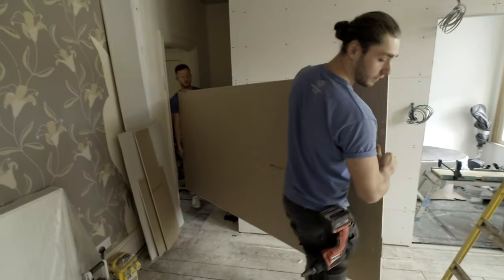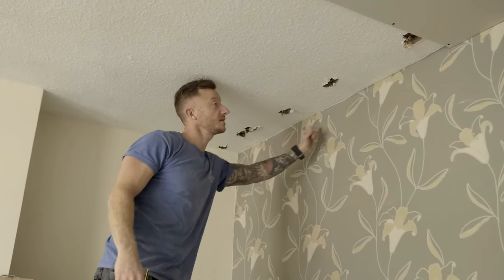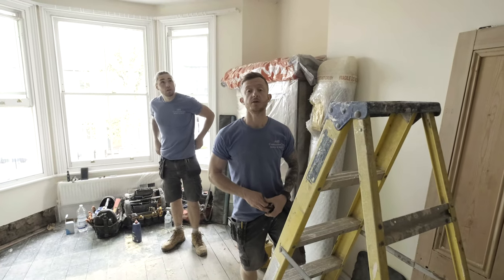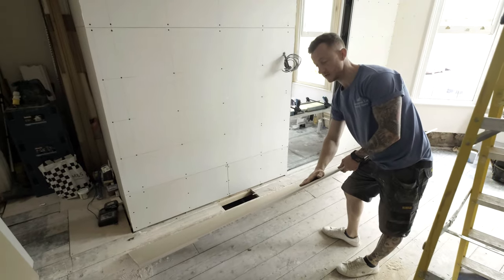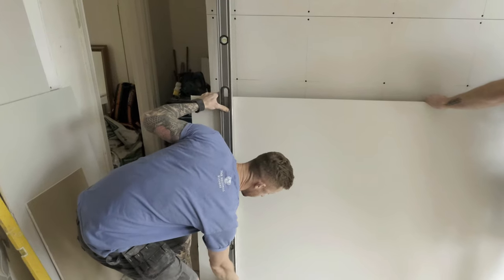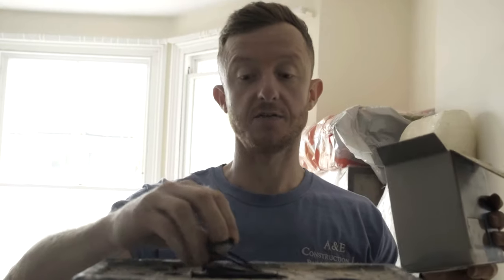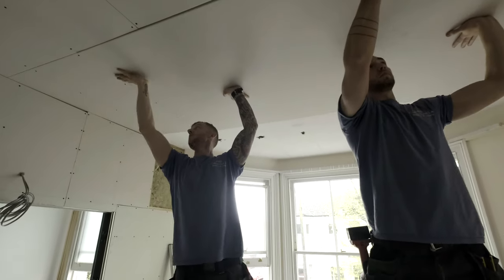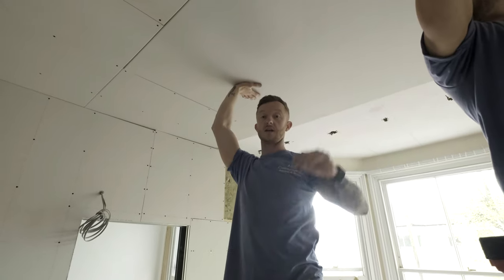HOW TO OVERBOARD A CEILING | DIY Series | Build with A&E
In the first episode of our DIY series, John and Joe explain how to overboard a ceiling.

Their tutorial gives you tips on how to attach the plasterboards to the joists. Plus, John shows us how to drill into the ceiling safely.

Tools
Tape Measure
Spirit level